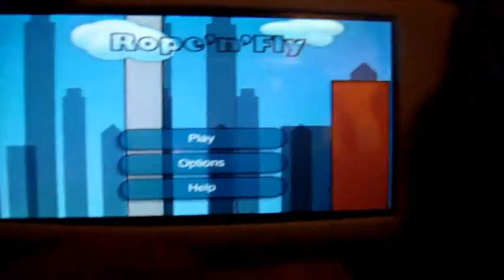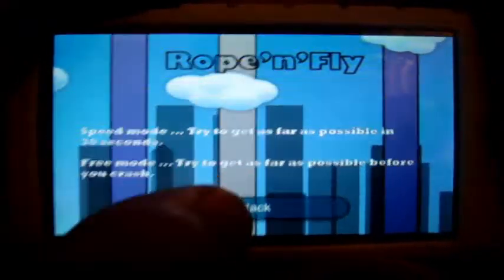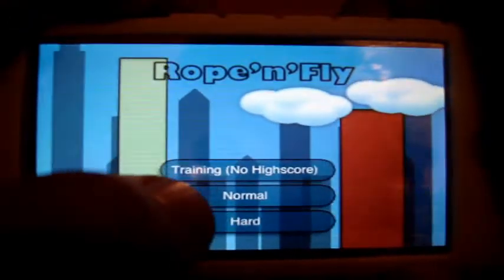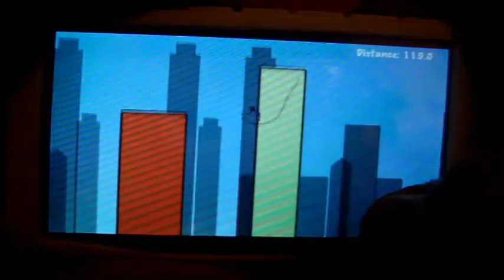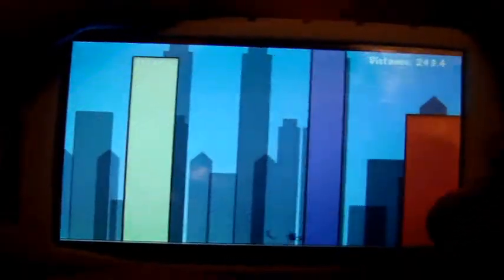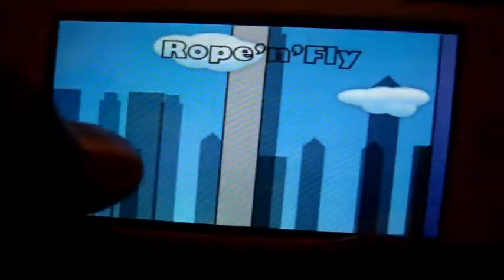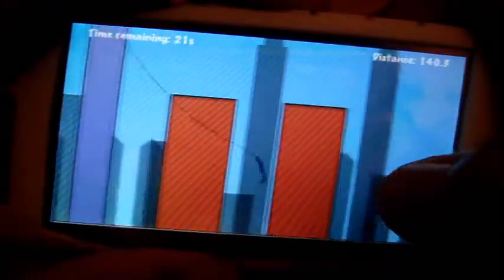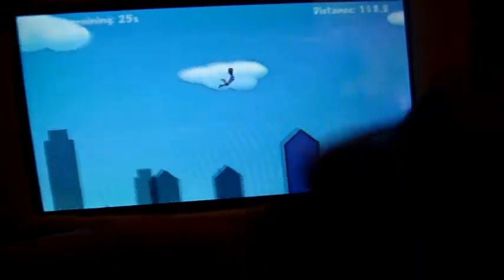App review of Rope'n'FLy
Rope'n'fly
Price: £0.59/$0.99